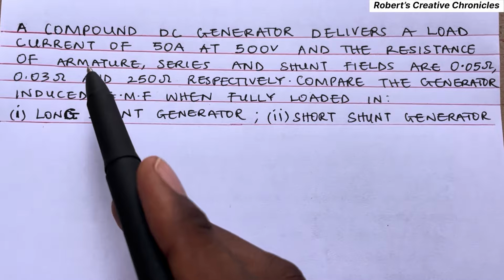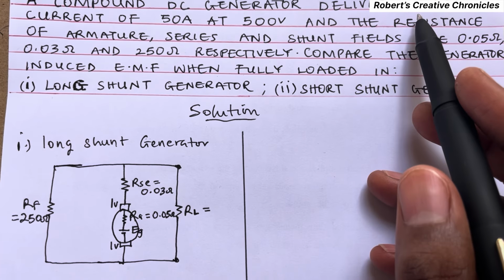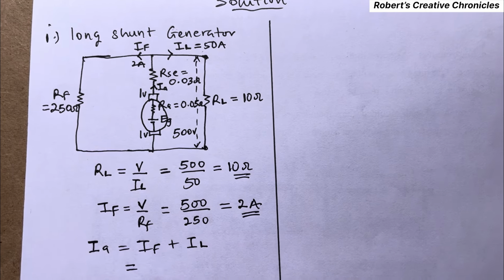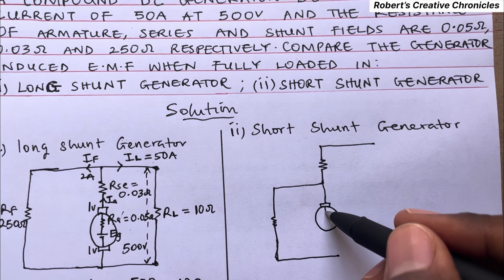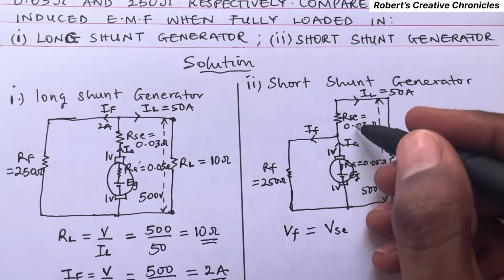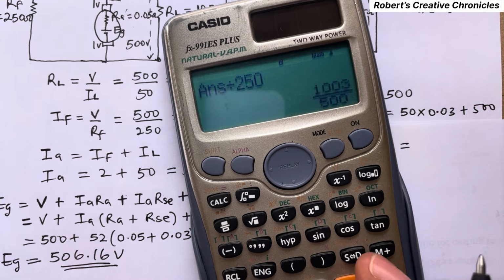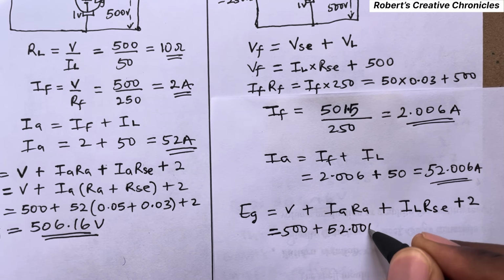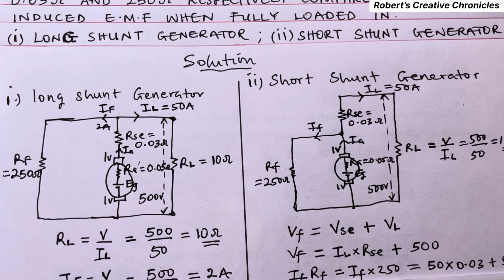Comparing the Induced EMF of a Long Shunt and Short Shunt DC Generator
This video teaches you about how to find and compare the Induced EMF of a Long Shunt  and Short Shunt DC Generator